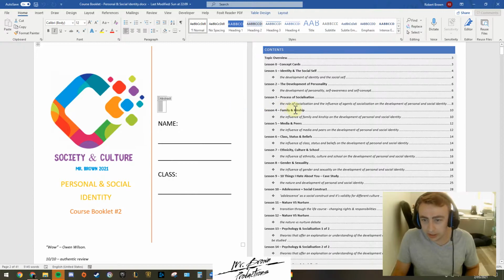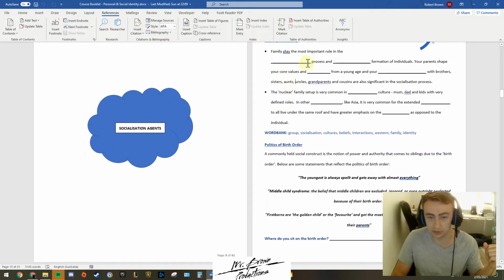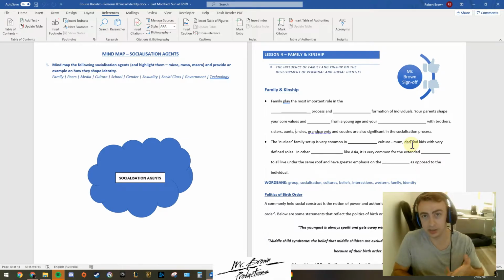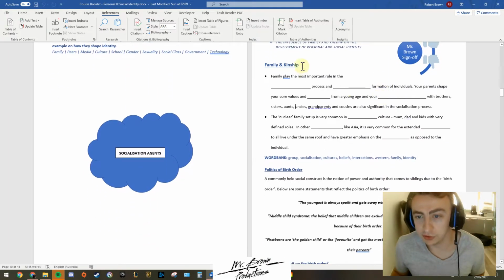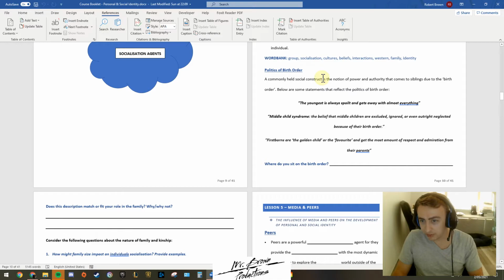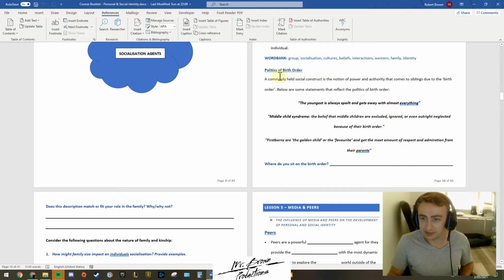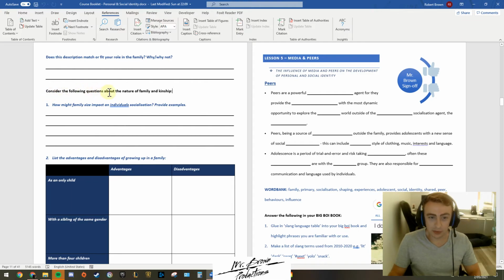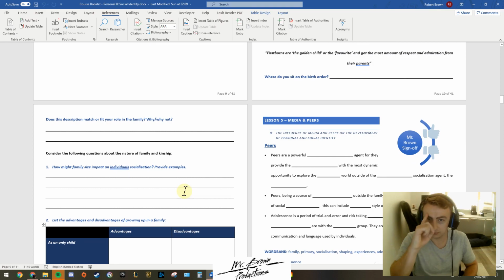Lesson 4 Family & Kinship